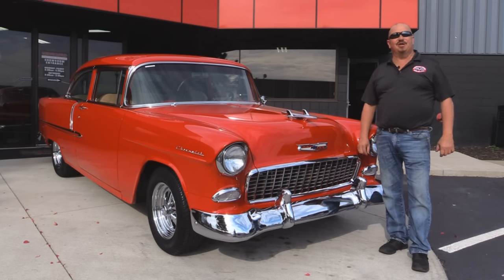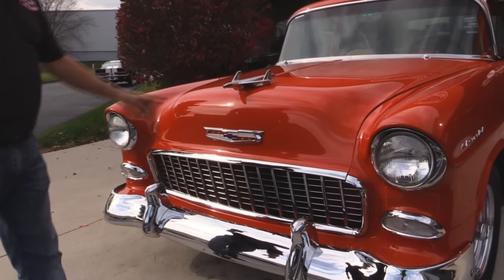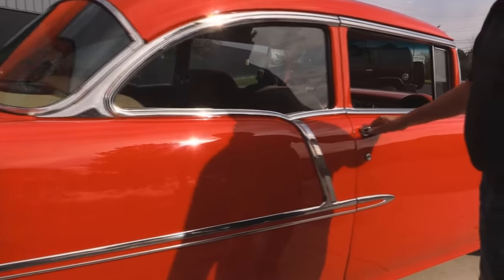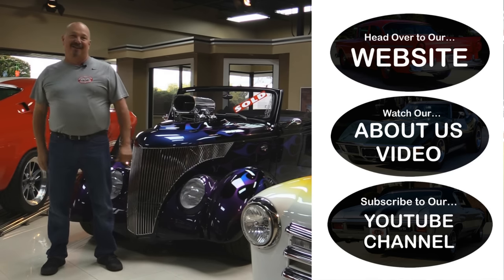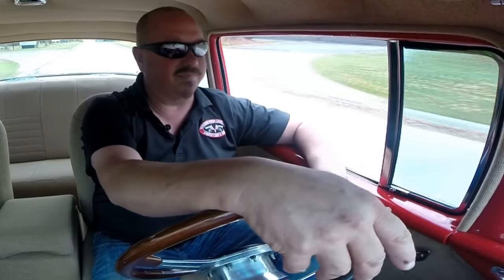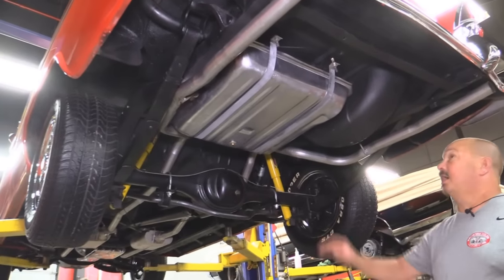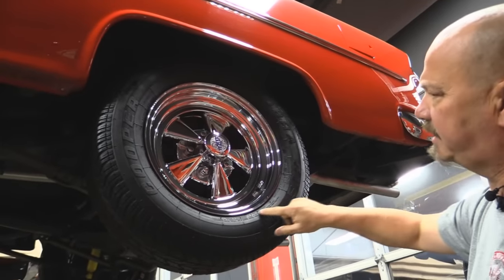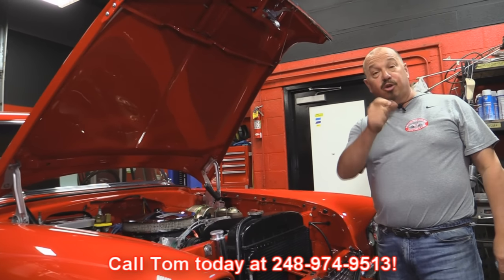1955 Chevrolet 210 For Sale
1955 Chevrolet 210 Post

VIN B55B100434

Check out this beautiful frame-off restoration! The previous owner bought the car out of North Carolina as you see it today.

Mechanics
350ci V8 Engine
Holley 4bbl Carb
700R4 Automatic Transmission
Period Correct Open Rear End with 3.50:1 Gears
Vintage Air and Heat
Headers
New Dual Exhaust
Flowmaster Mufflers
Power Front Disc Brakes
Power Steering
Billet Distributor
MSD Coil
Kill Switch in Front of Battery
High Torque Starter
Highly Detailed Engine
Front and Rear Sway Bars
Munro Rear Shocks
Rear Mounted Fuel Filter
Steel Fuel Line

Body
Glasurit #70 Red Paint
Gorgeous Chrome Bumpers and Grille
Great Fit and Finish
Beautiful Trim
Undercarriage is Nicely Detailed
Solid Floorboards and Frame
New Cragar 15” Wheels
Cooper Cobra Tires
235/60/15 Front and Rear Tires

Interior
Custom Beige Tweed Interior
Electric Bucket Seats
B&M Shifter
Console
A/C and Heat
Beautiful Wood Steering Wheel
Radio
Aftermarket Gauges
Custom Door Panels
Beautiful Headliner
Interior Chrome is in Great Shape
Kill Switch Under Ignition
Custom Finished Trunk